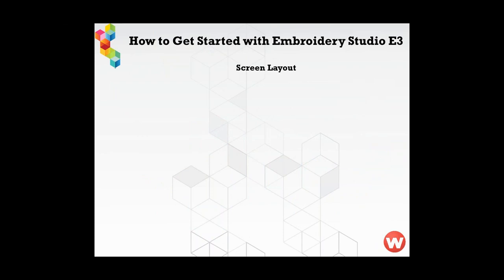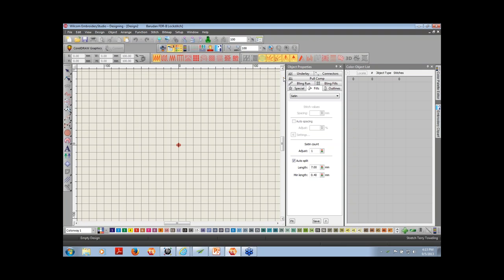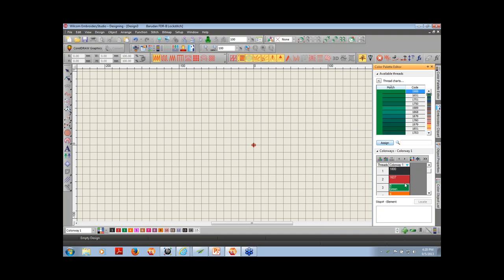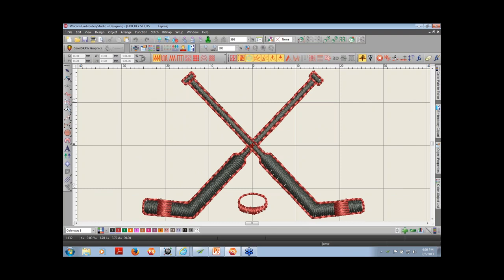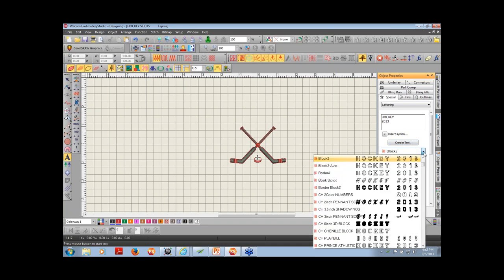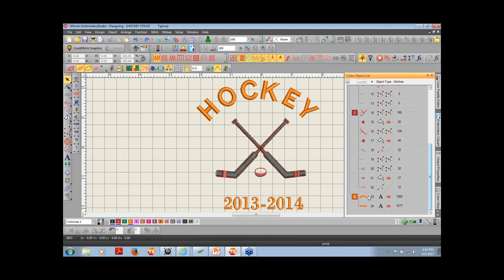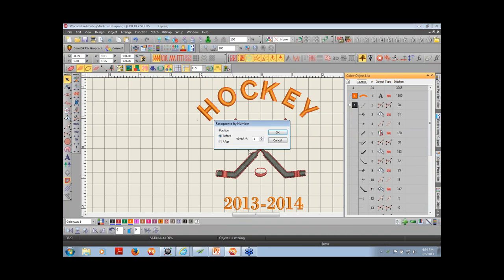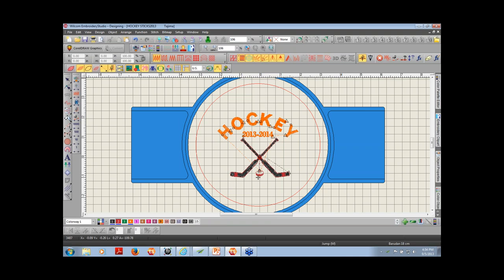How to Get Started for EmbroideryStudio e3.0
Getting started with EmbroideryStudio e3.0  (Prerecorded webinar)